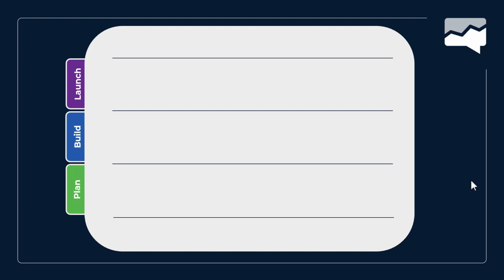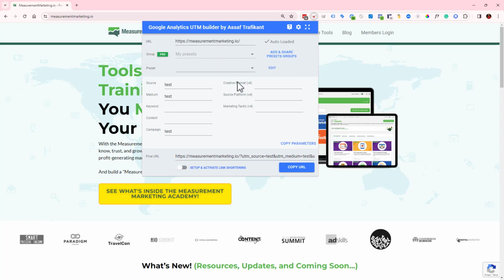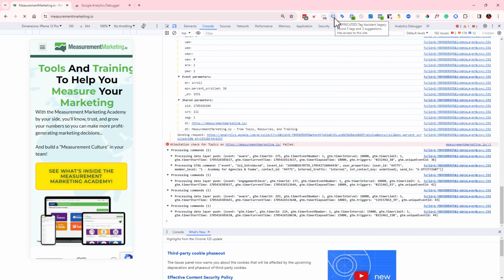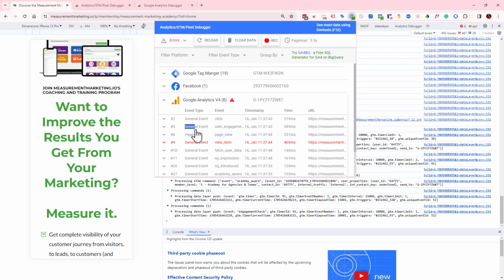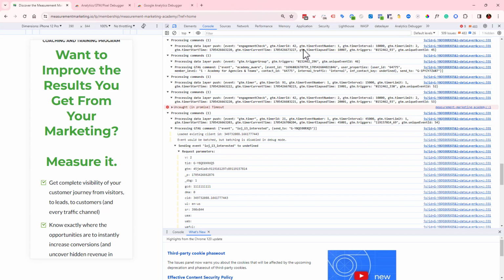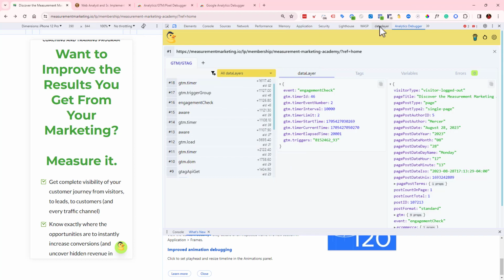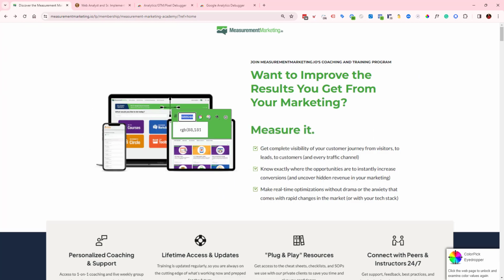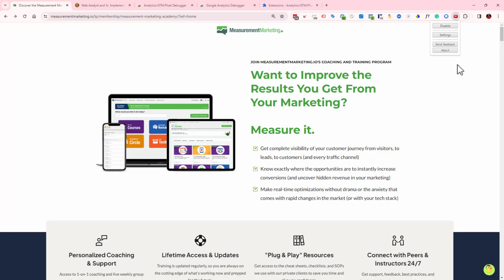Basic Extensions EVERY Measurement Marketer Must Be Using in 2024!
“Extensions” (think of these as “plug-ins” for your browser) are a Measurement Marketer's best friend! In this Workshop, you’ll see several that will absolutely make life easier. 🙂